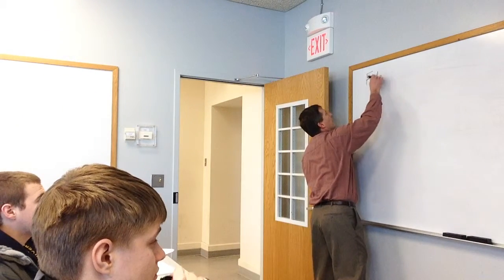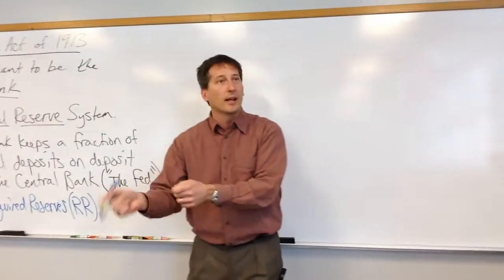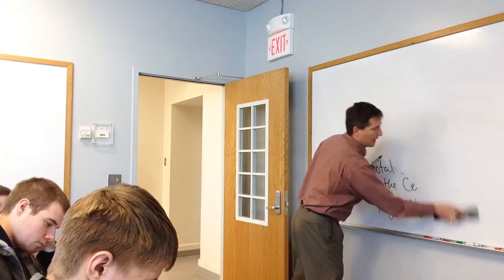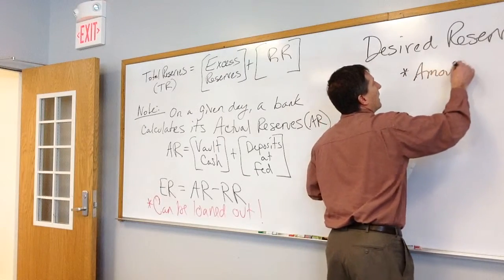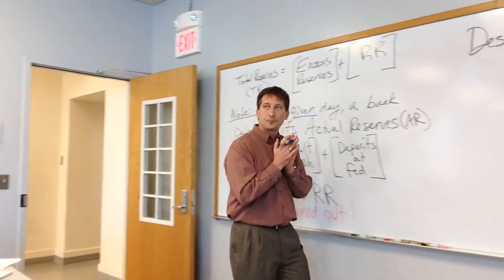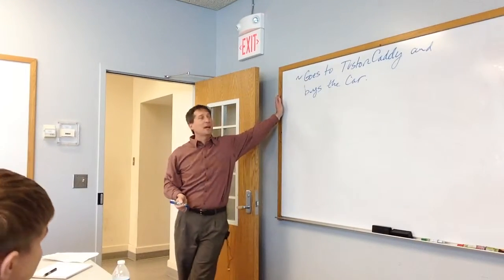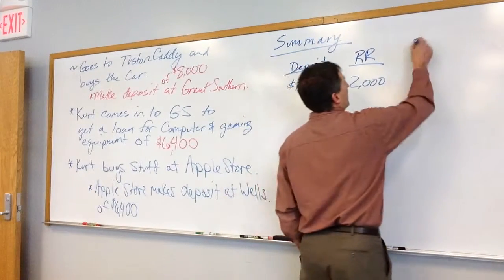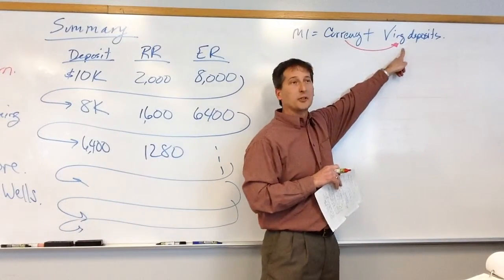Macro S14 16